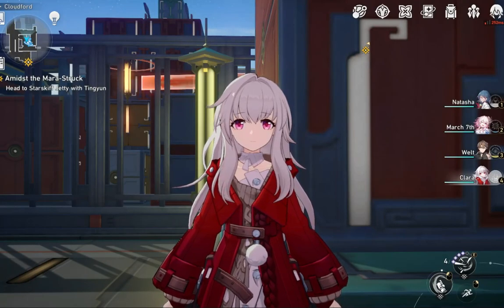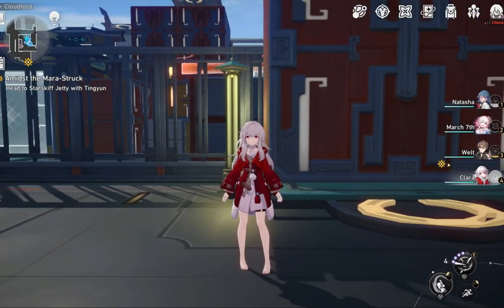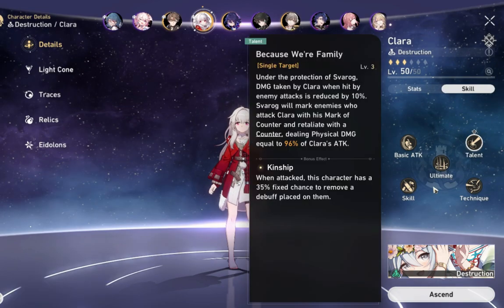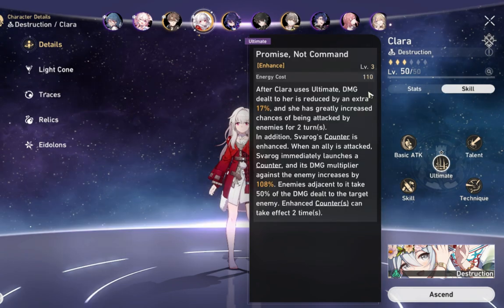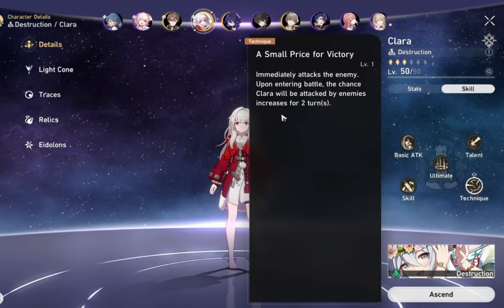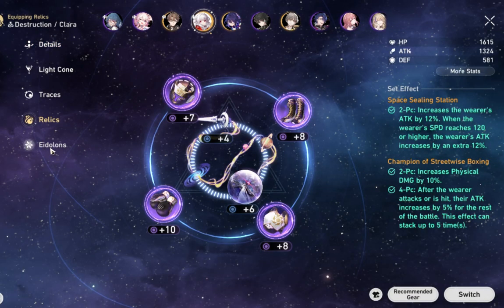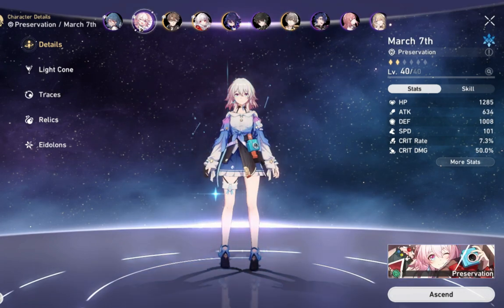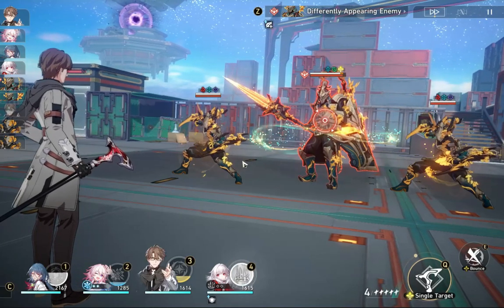An Unkillable Clara Guide || Honkai Star Rail F2P guide to greatness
This video shows you how well the synergy works with Clara and Shield characters.

Timestamps:
0:00 - 0:30 = Intro
0:30 - 1:44 = Clara's Skill, Technique, and Ultimate
1:44 - 2:09 = Relic sets and Stat recommendation
2:15 - 2:28 = Perfect partners for Clara
2:29 - 4:29 = Gameplay
4:31 = Outro and Conclusion

This video wouldn't have been made possible without:

.mitsu
and my RNG